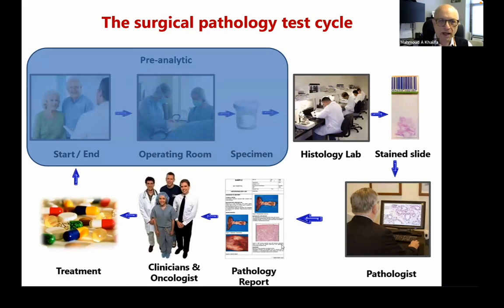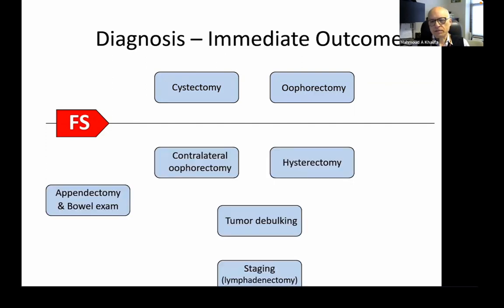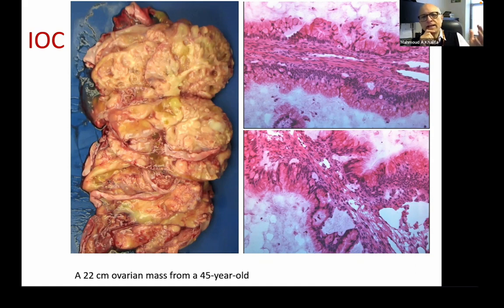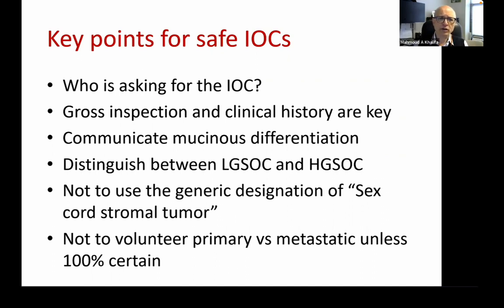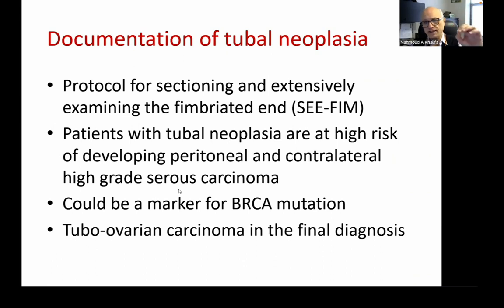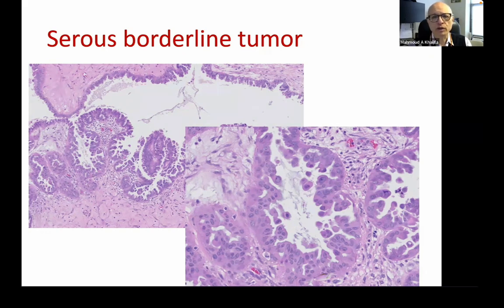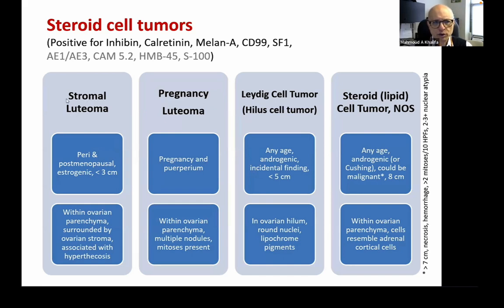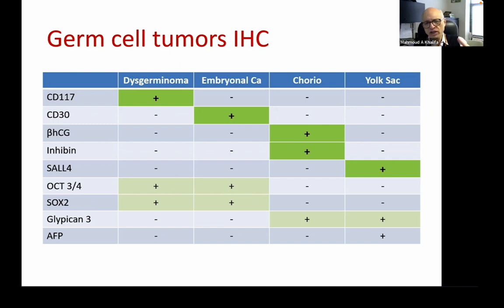Ovarian Pathology 2022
Pathology lecture for the Department of Pathology, Cairo University